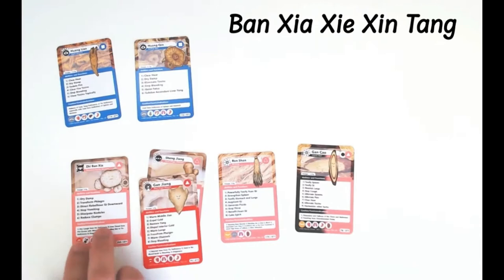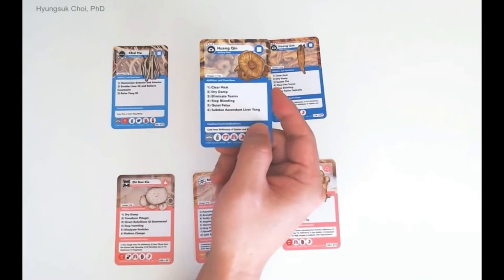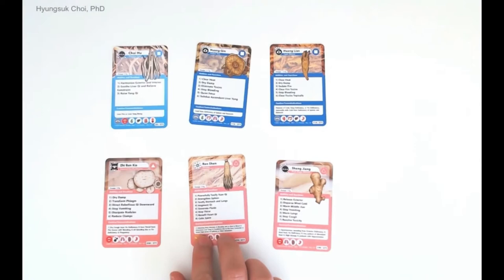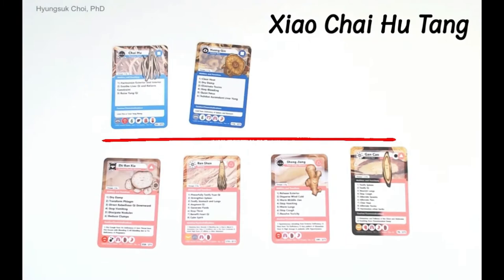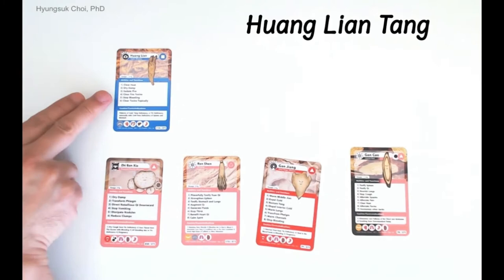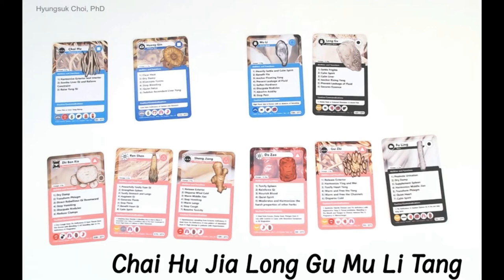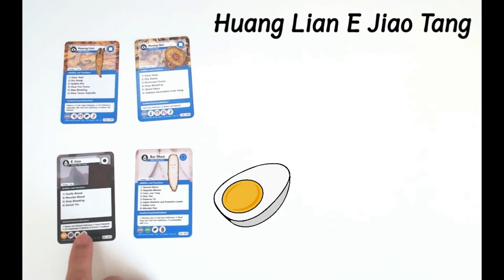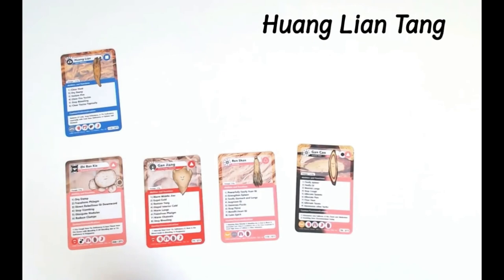'Xiao Chai Hu Tang' and 'Ban Xia Xie Xin Tang'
TCM formula class
Kineticacupuncture.org